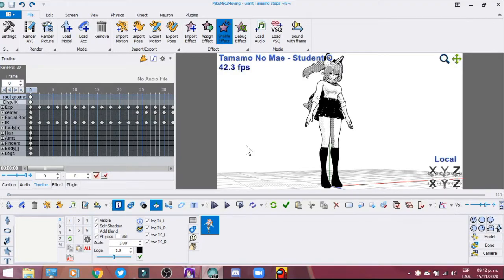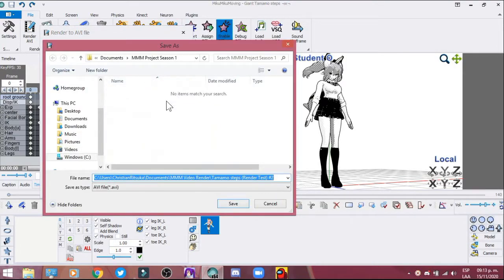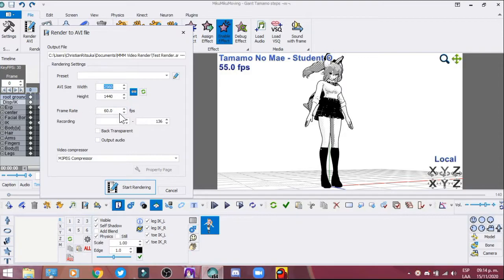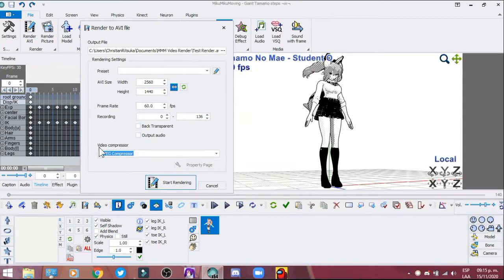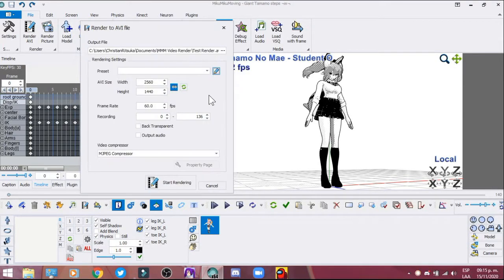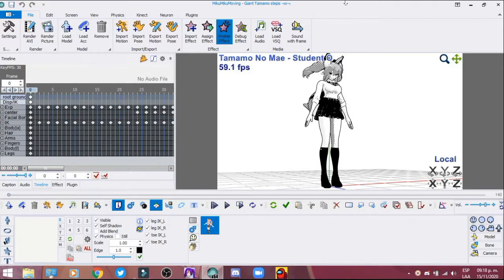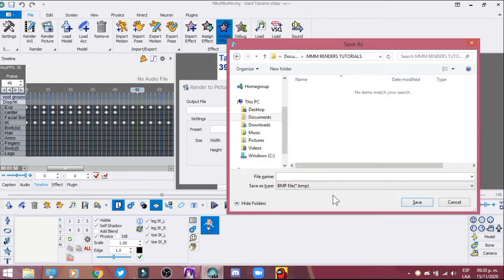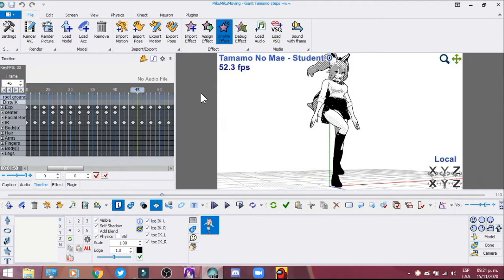MMM Tutorial Episode 2 Exporting Videos and Pictures - ChibuAnimationStudios (PREMIERE/TUTORIAL)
Hello everyone, on this video I gonna show you my 2nd MikuMikuMoving Tutorial for Begginers. On this 2nd episode I gonna show you how to export your videos and export your pictures (rendering)  for your channel and for Twitter.

Enjoy this tutorial and take care!